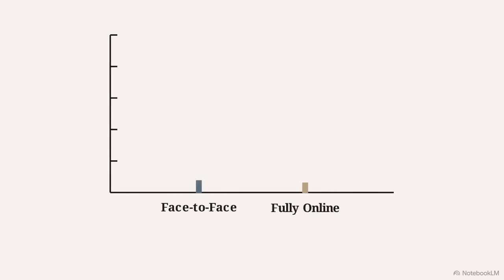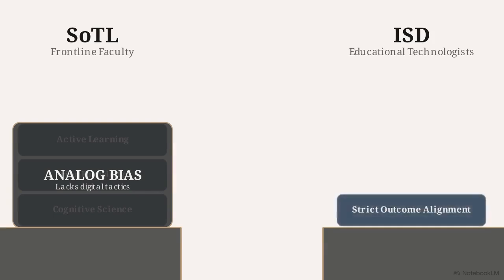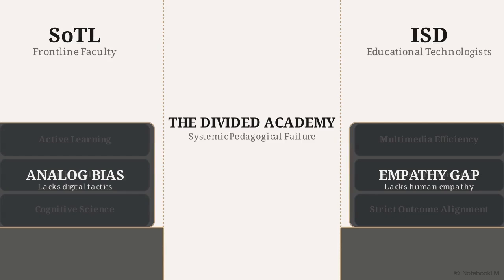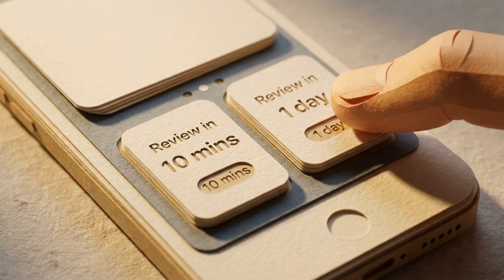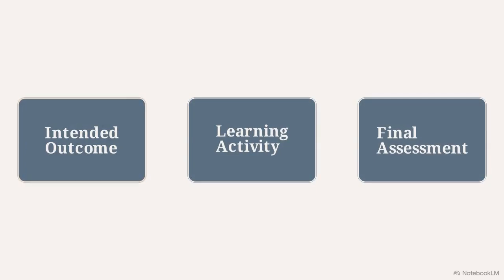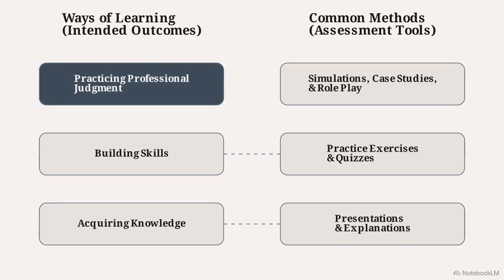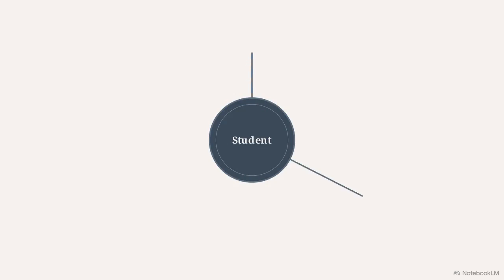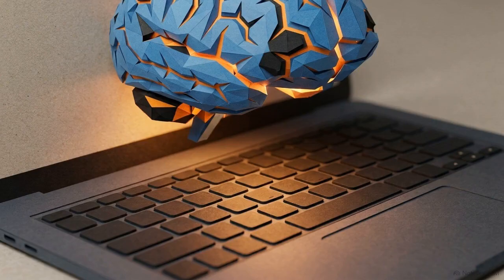How to surpass in-person classes with a well-designed online format